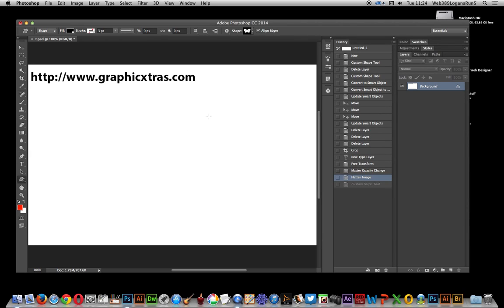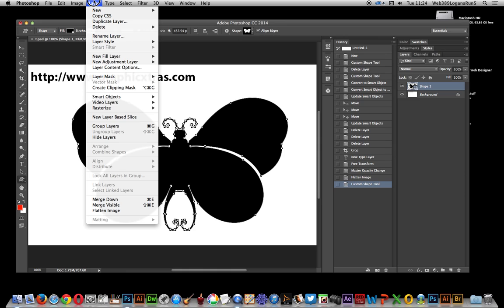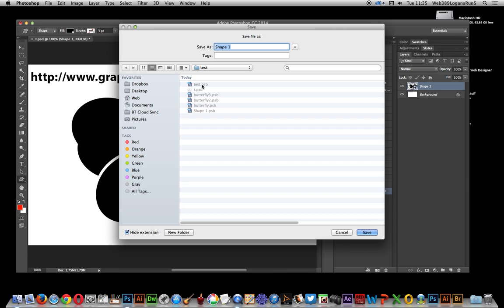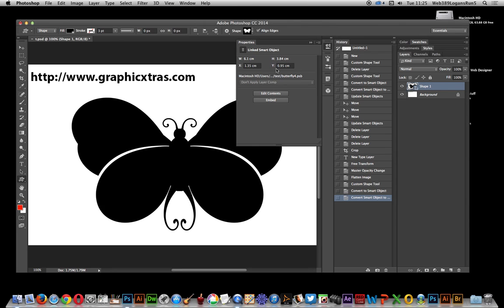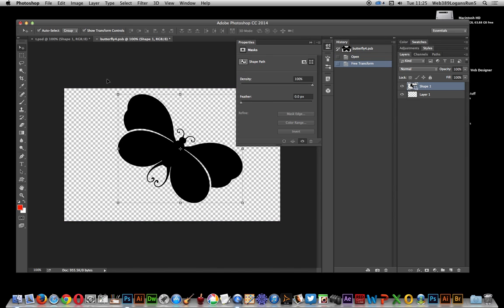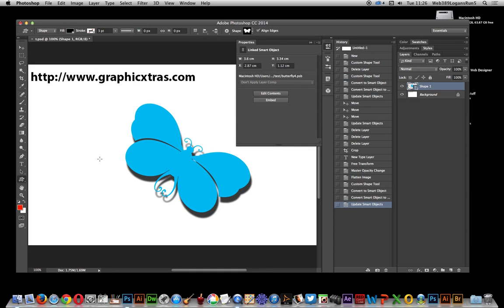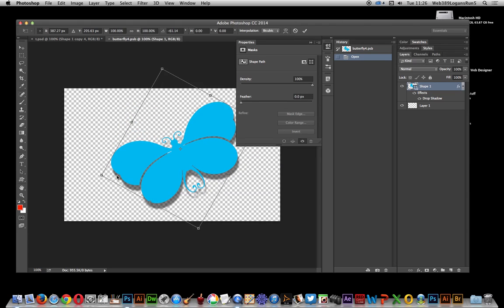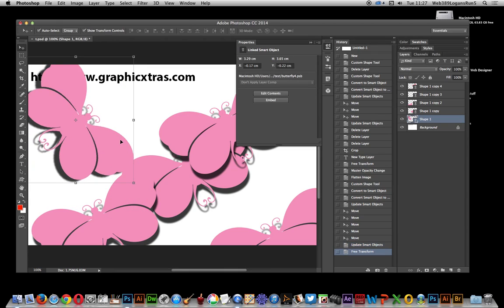Photoshop CC : Convert to linked smart objects (custom shapes)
Custom shapes can be stored as a PSB file for use in other projects via conversion to a smart object and then converted to linked (file) Any changes to the source PSB file are then reflected in the design in Photoshop CC. The linked files can be seen as a library of designs for the current document as well as future  projects, allowing for a consistent design across all projects. Filters, styles, transformations etc are all stored.

0:00 Intro to the tutorial